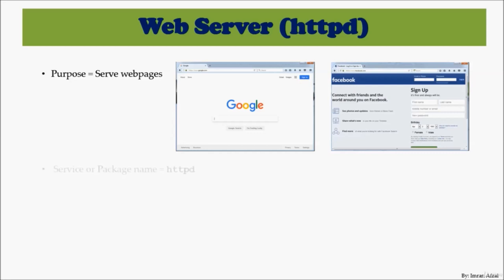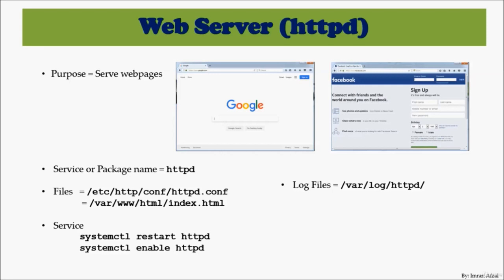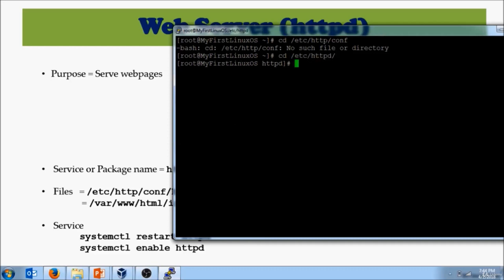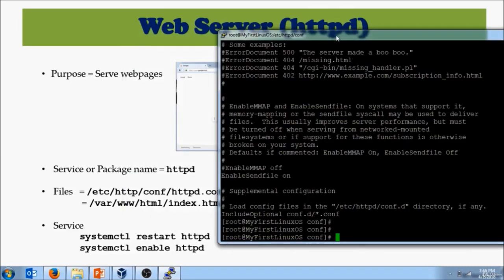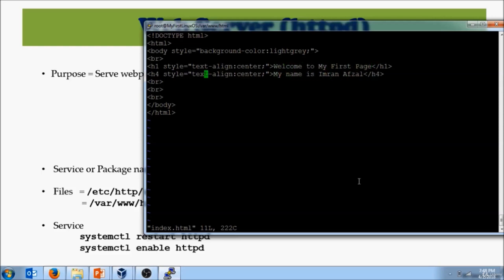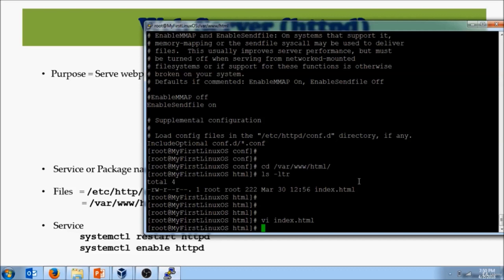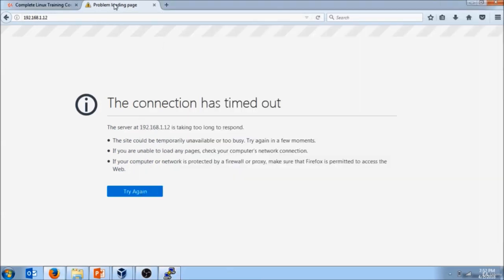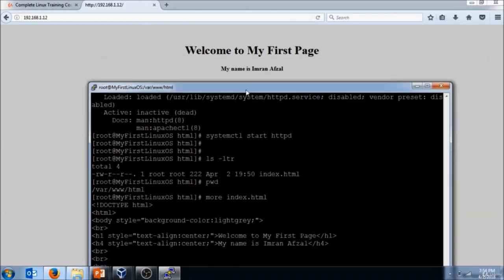8. Network. Serv. Syst Upd. (16-20)(5)